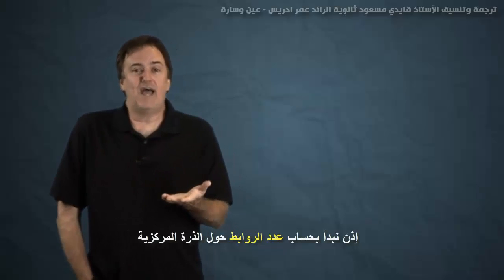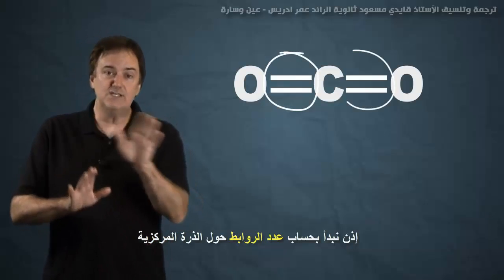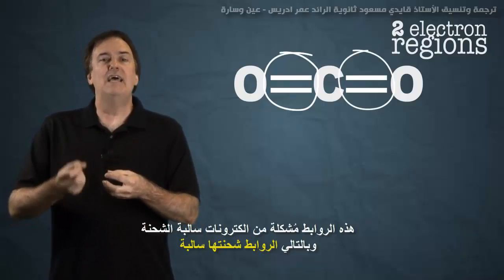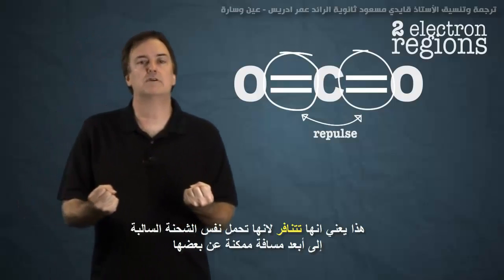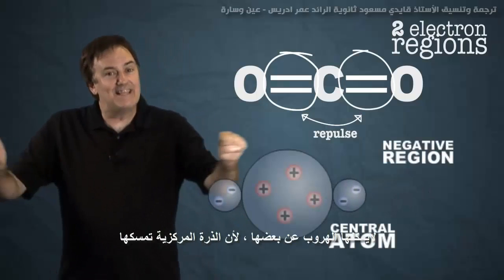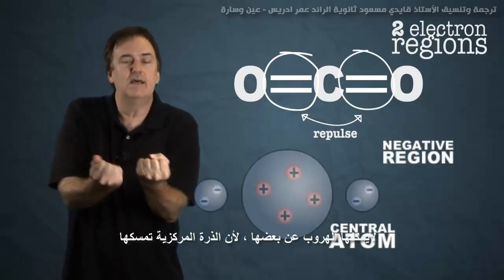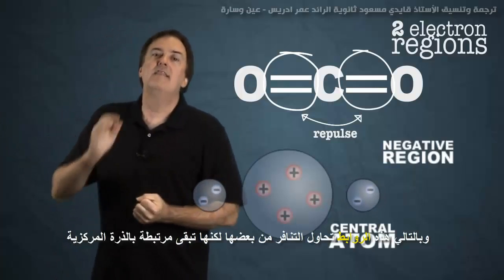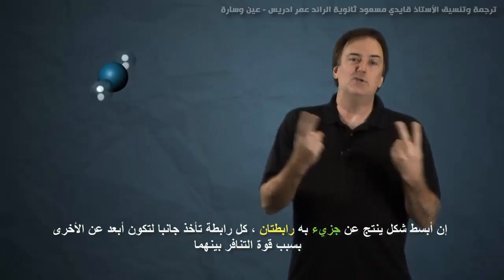هندسة بعض الجزيئات : مختصر تمثيل VSEPR للجزيئات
ترجمة وتنسيق الأستاذ قايدي مسعود
استاذ مادة العلوم الفيزيائية ثانوية الرائد عمر ادريس
عين وسارة ولاية الجلفة
برنامج السنة الأولي ثانوي جذع مشترك علوم